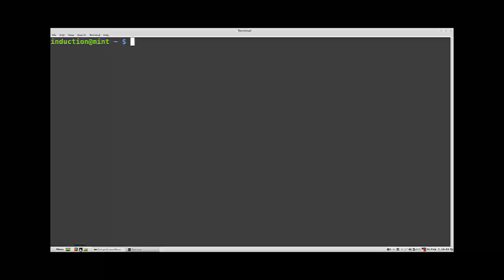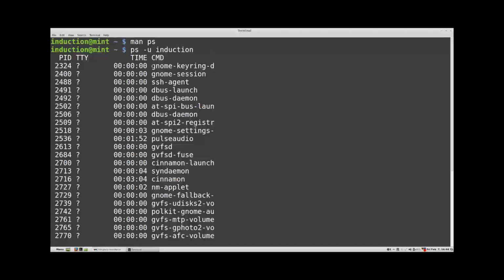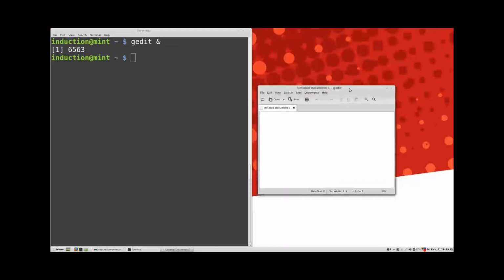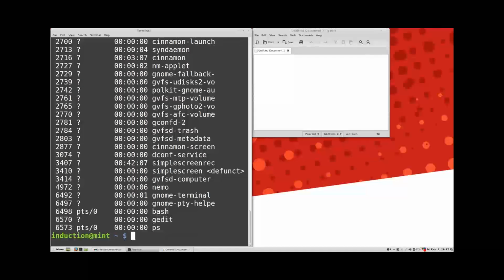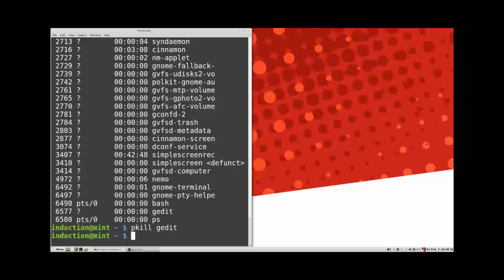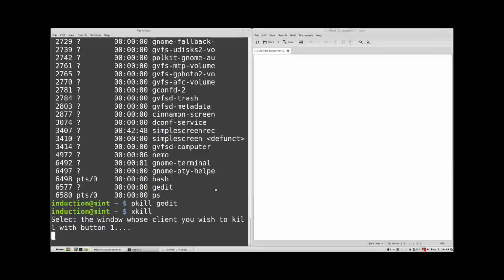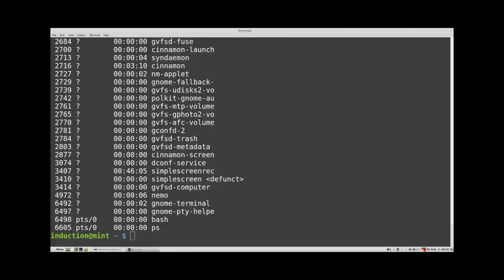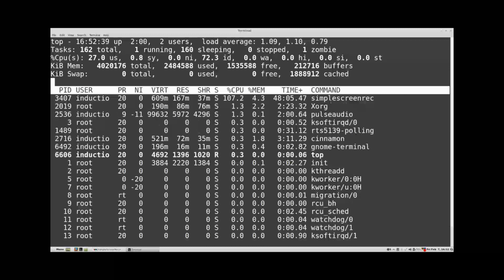06 Process Control